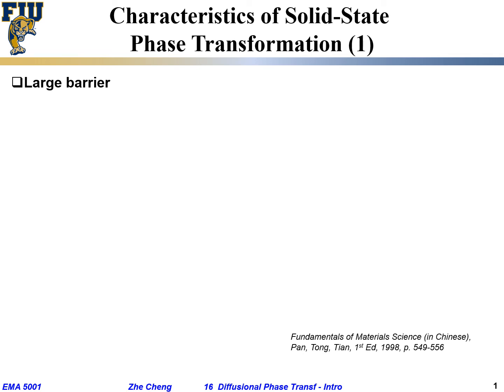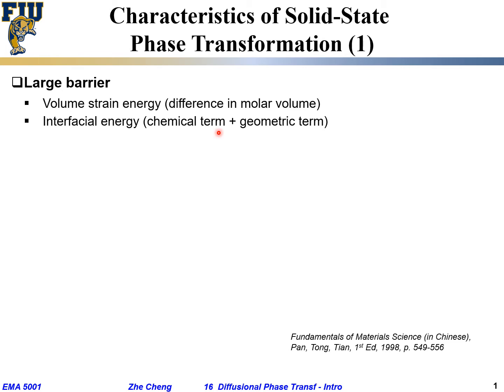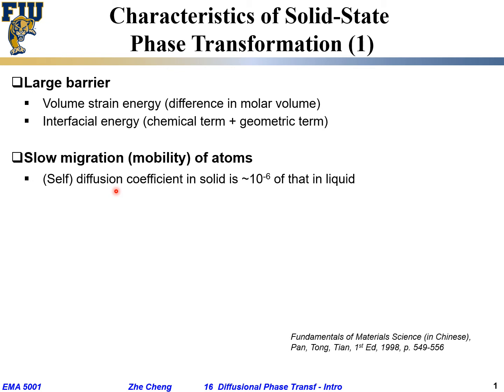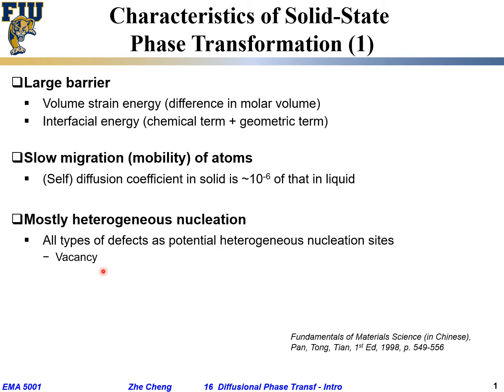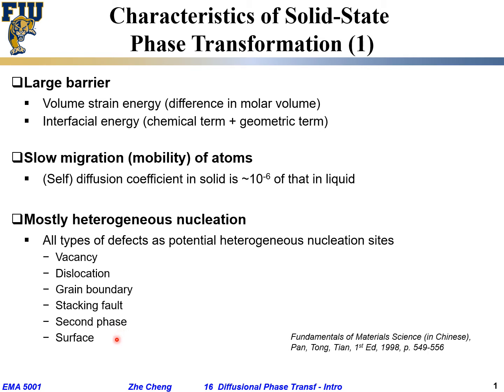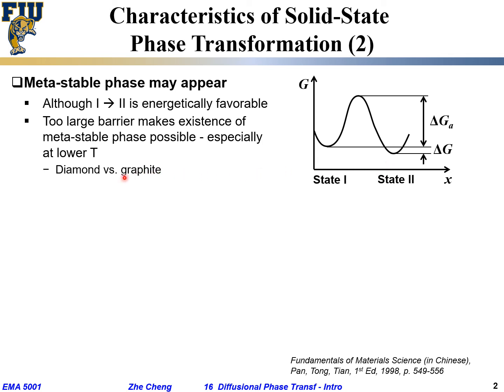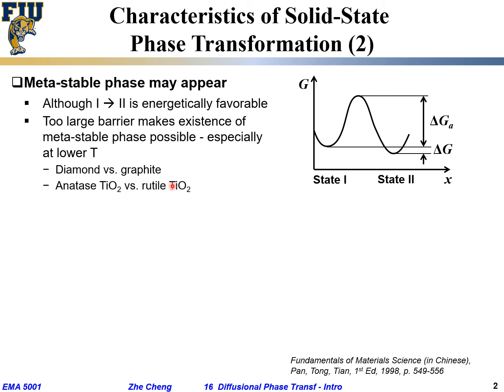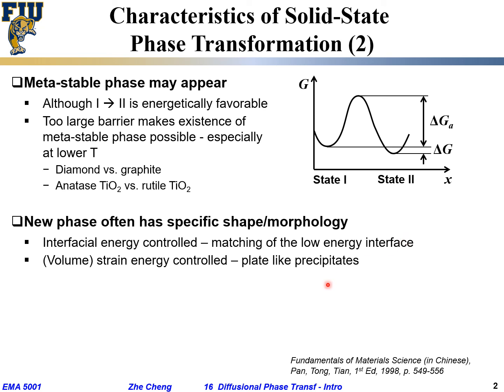EMA5001 L16-02 Characteristics of solid state phase transformation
Lecture 16-02 Characteristics of solid state phase transformation